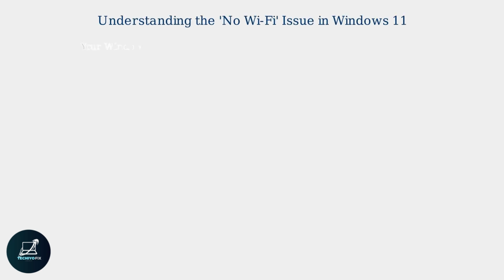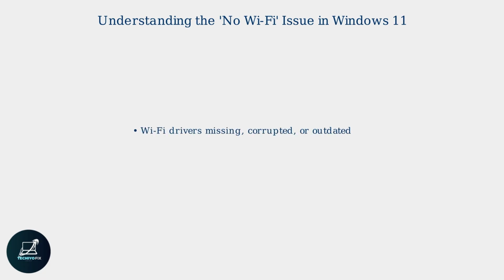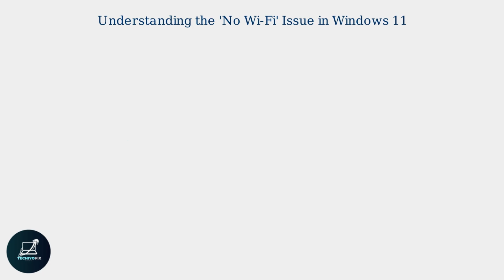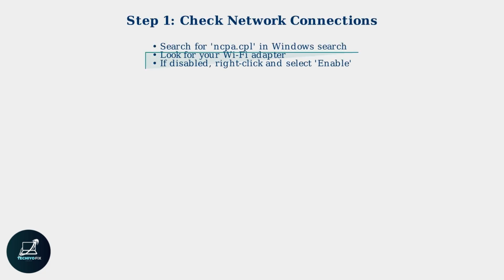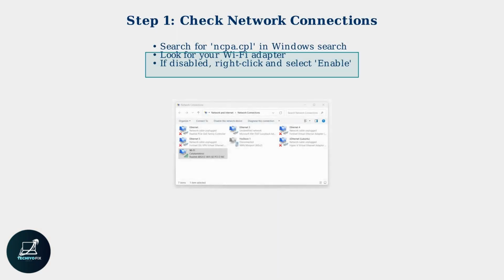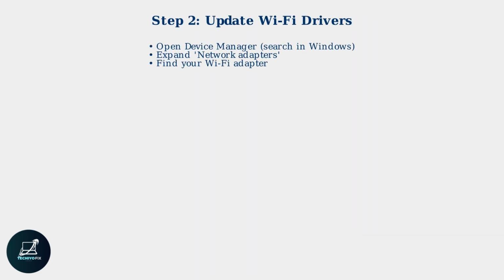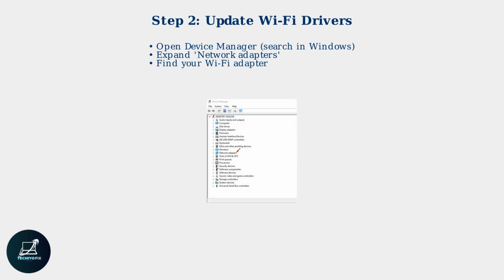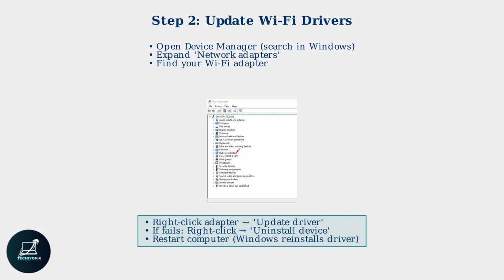Windows 11 No WiFi Option Only Ethernet – Quick Fix Step-by-Step Guide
If your Windows 11 PC is showing no WiFi option and only Ethernet, this guide walks you through the fastest fixes to bring back your missing WiFi. Learn how to reinstall wireless drivers, enable the correct settings, and restore your WiFi adapter in minutes. Perfect for laptops and PCs where the WiFi toggle disappears or stops working after an update.

Techyiofix is the home of technology-based how-to's, guides & tips.